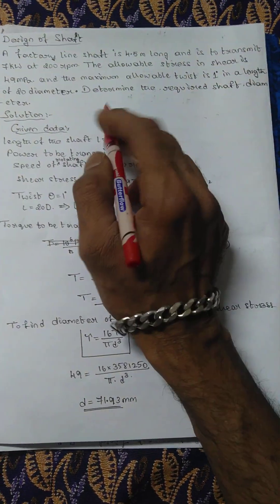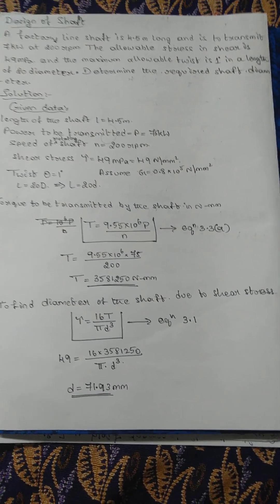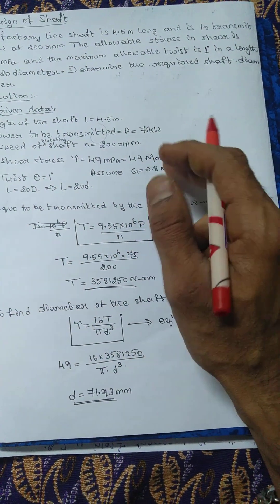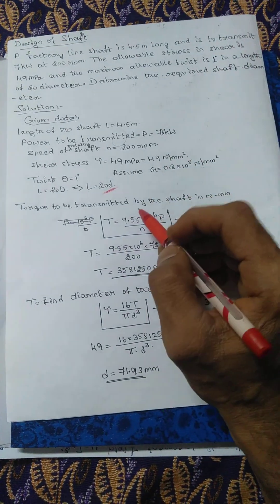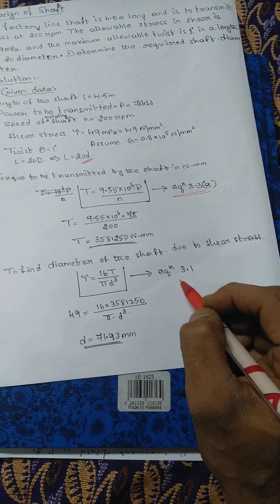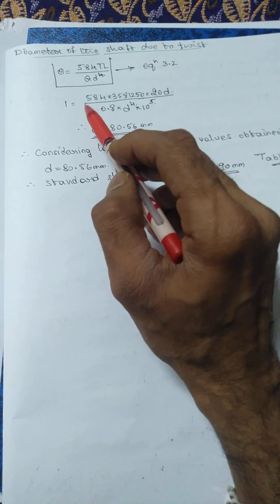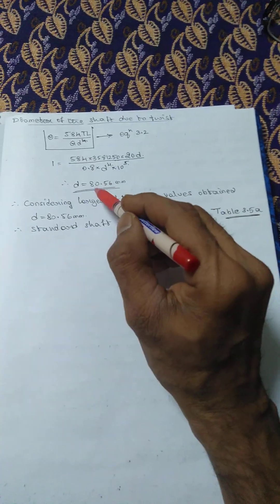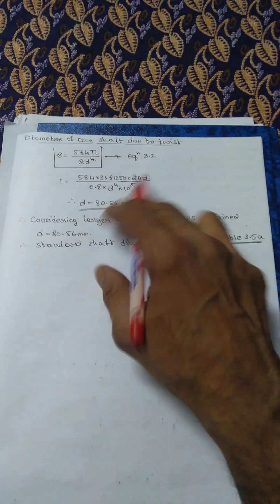Design of Shaft considering shear stress and angle of twist or torsional rigidity.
Design of Shaft